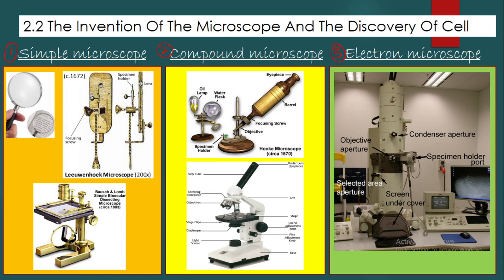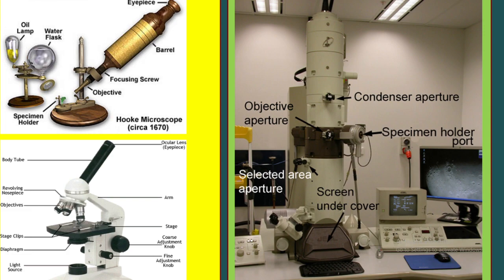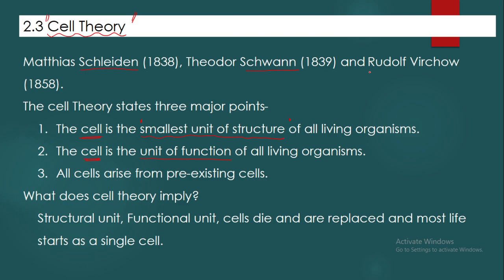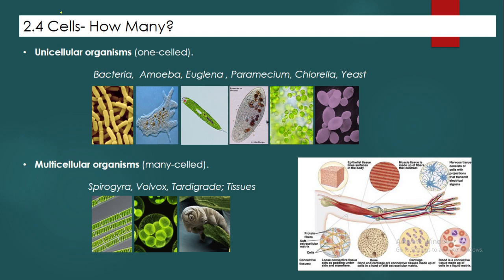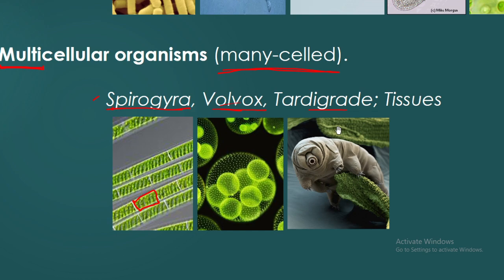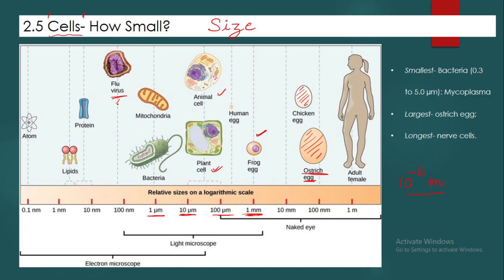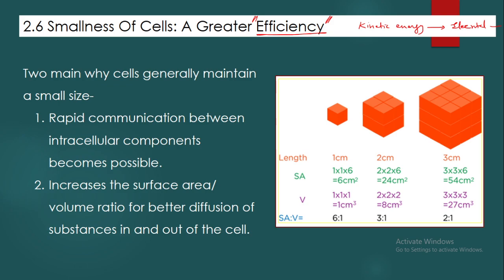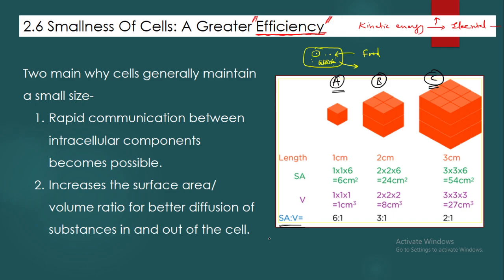1704 9F bio